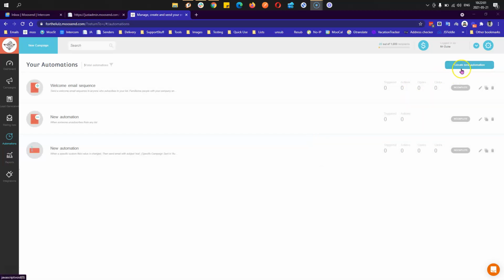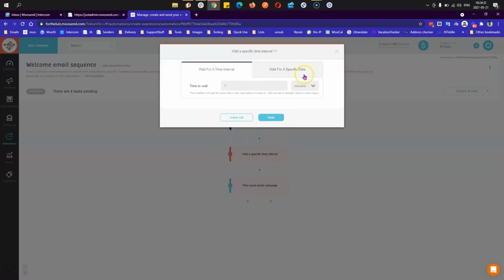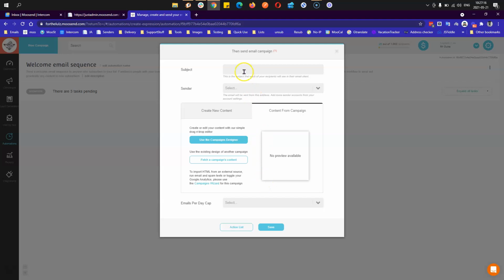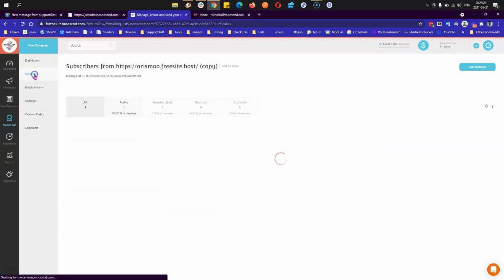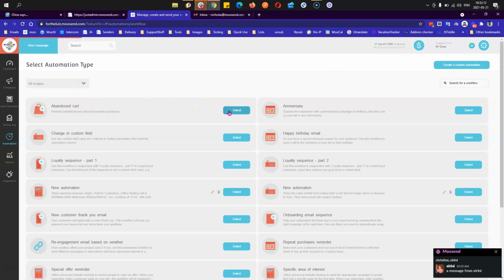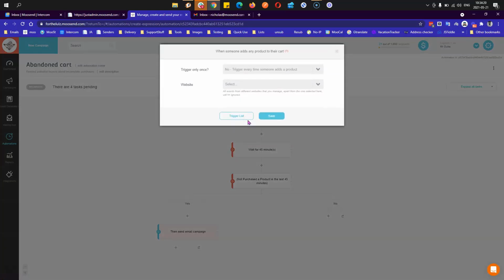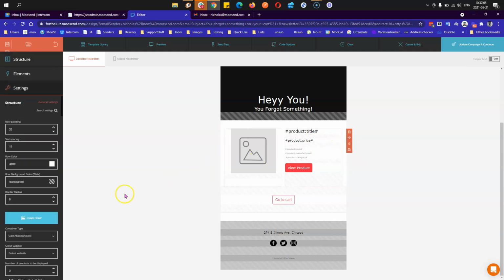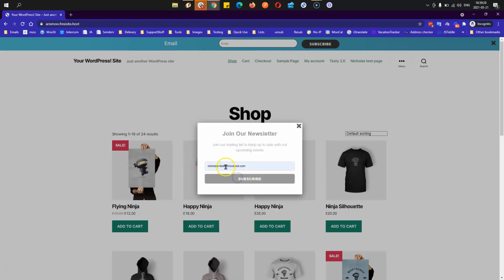Moosend Automation Tutorial: Welcome Emails & Abandoned Cart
Welcome to our Moosend automation tutorial.

Welcome to this video on automations in Moosend. In this tutorial, we will explore the powerful automation features available in your Moosend account and show you how to utilize them effectively. Automations in Moosend allow you to set a series of actions triggered by specific events, enabling you to streamline your email marketing and engagement processes.

We'll start by demonstrating how to create a new automation. Moosend provides a variety of pre-made templates that you can use or customize according to your needs. If you prefer, you can build your automation from scratch. We'll guide you through the process of selecting and modifying a template, showing how to add, edit, or remove steps to fit your specific requirements.

One common use of automations is the welcome email sequence, which sends automated emails to new subscribers. We'll show you how to set this up, including editing the trigger, setting time intervals, and selecting the campaign content to be sent. You'll learn how to ensure that all steps are correctly configured and how to set the automation live.

Next, we'll cover how to create an abandoned cart automation, a crucial tool for recovering potentially lost sales. This involves setting up tracking on your website, selecting the appropriate triggers, and designing an email to remind customers of their abandoned items. We’ll explain how to verify that tracking is correctly implemented and how to customize the email content to encourage conversions.

Throughout the video, we'll highlight important tips and best practices, such as configuring waiting times and using conditional rules to tailor your automations. You'll also see how to access and interpret the analytics provided by Moosend to monitor the performance of your automations.

By the end of this tutorial, you will have a comprehensive understanding of how to create and manage automations in Moosend, allowing you to enhance your marketing strategy and improve customer engagement effortlessly. Whether you're new to Moosend or looking to optimize your existing setup, this video provides all the information you need to get started with automations.